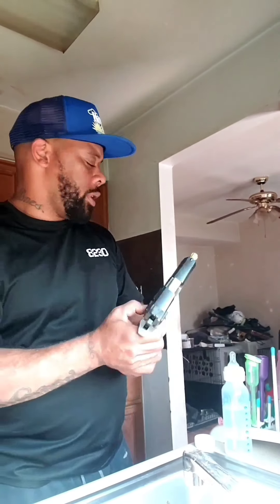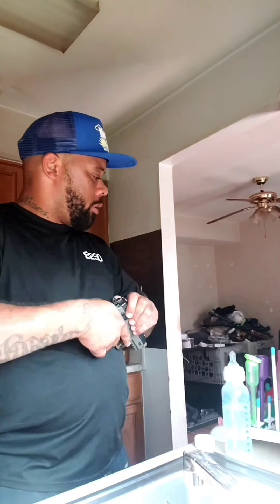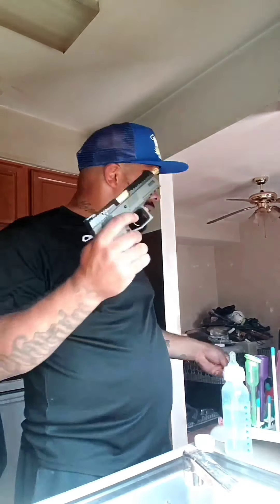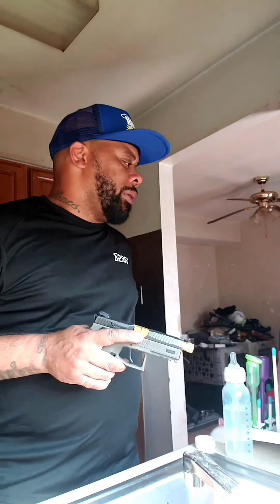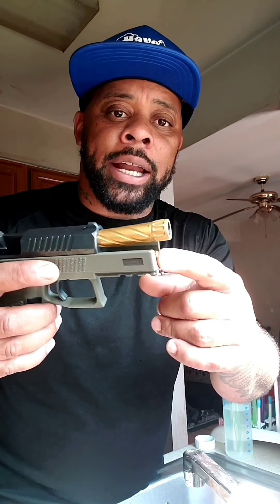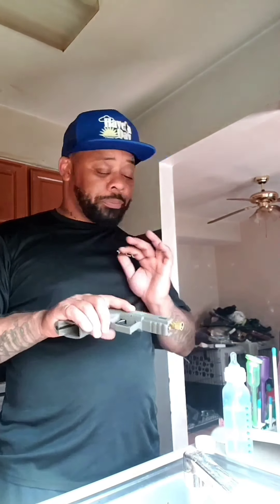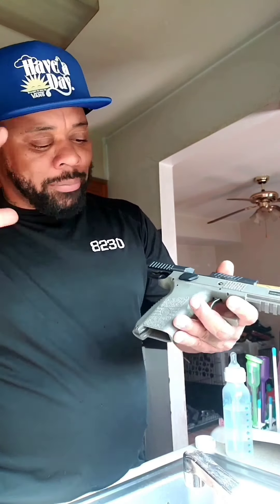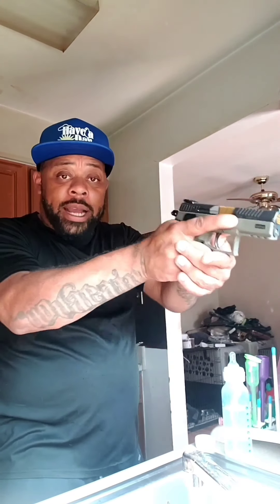My Current EDC P07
Couldn't remember it all, yet still have some work to do on it. Will be sending the slide from the one I recently picked up, out for a makeover once I decide on what I want, you cant make too many lazer cuts it has to be right the first time.